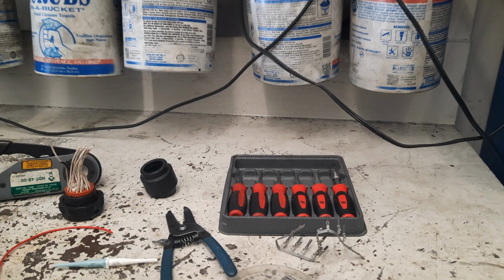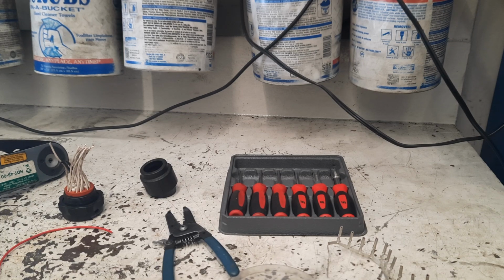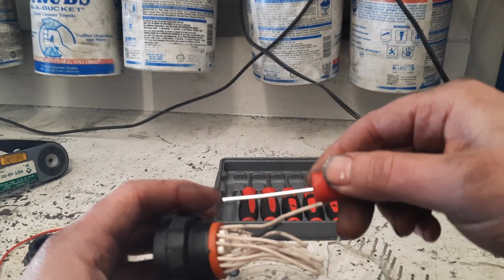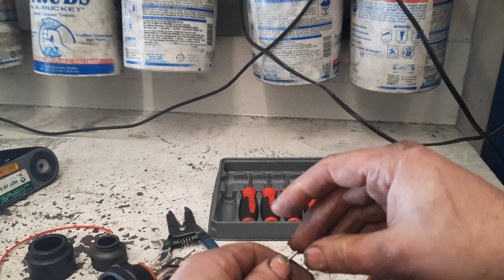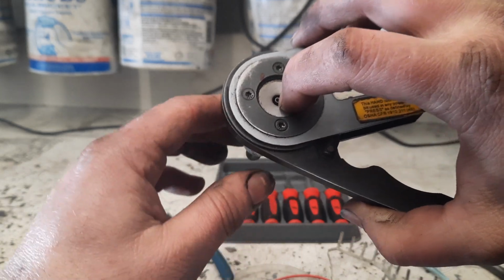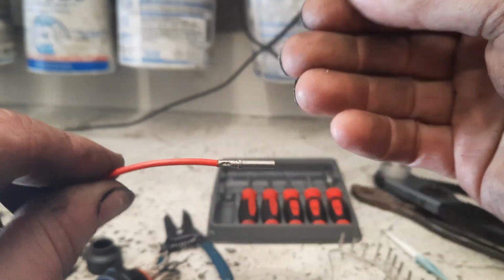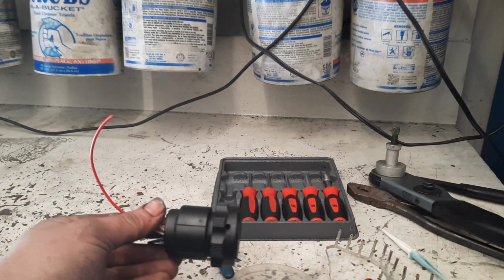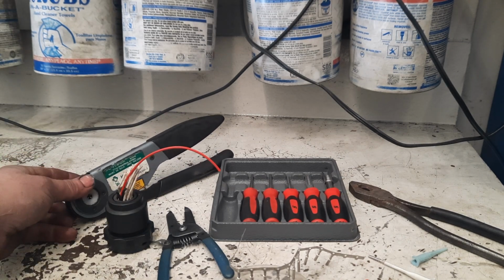How to use Deutsch crimping tool